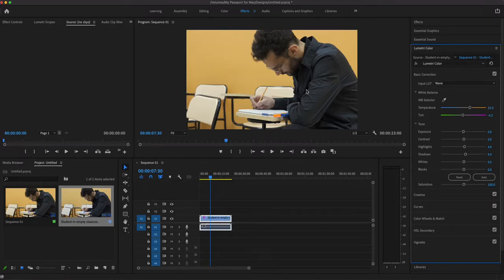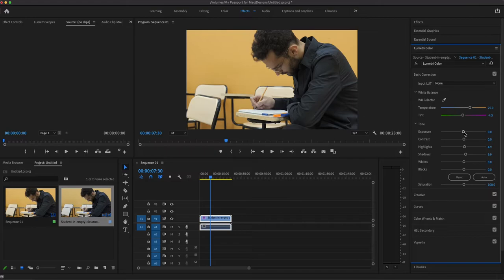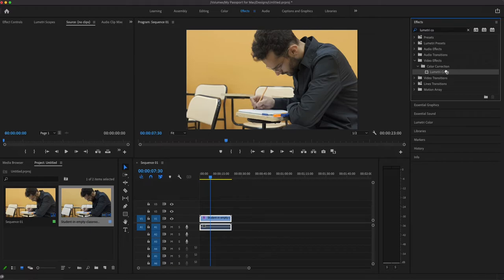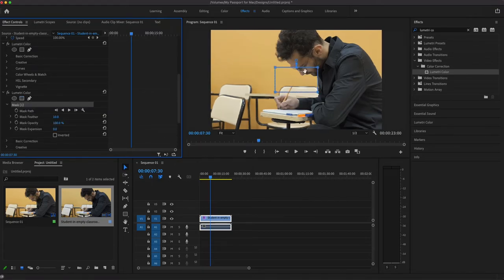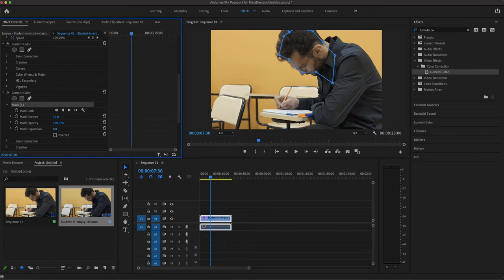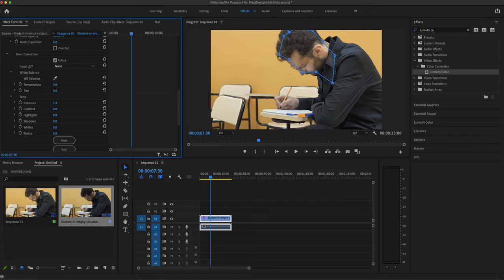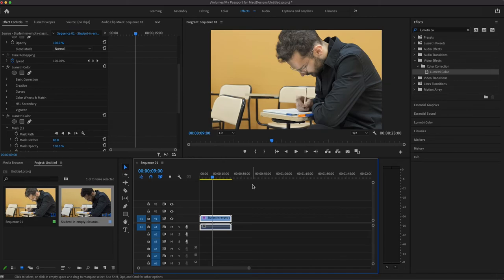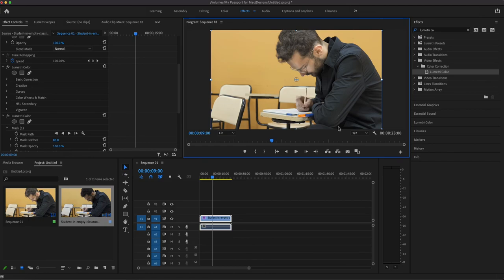Easy Lighting Fix For Beginners in Adobe Premiere Pro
Here's a super easy way to fix minor lighting on still or close to still objects in  Adobe Premiere Pro. If you shot an interview or clip and the lighting is close but not where you'd like it to be, using Lumetri Color and masking can help. Again, this is for minor changes, not for color correcting.